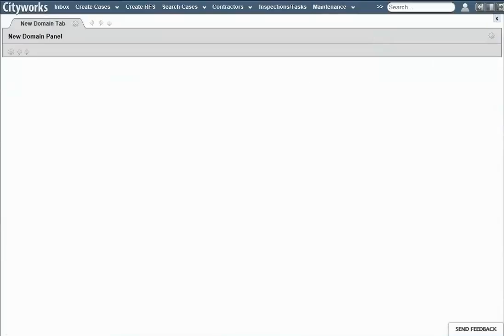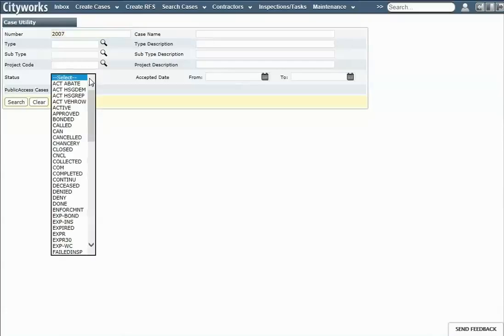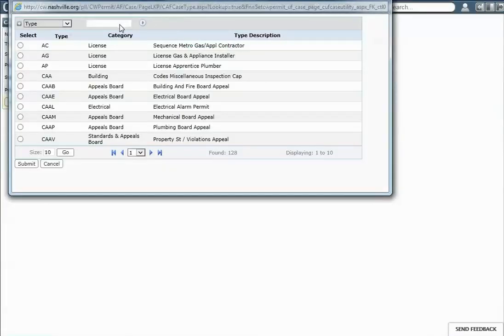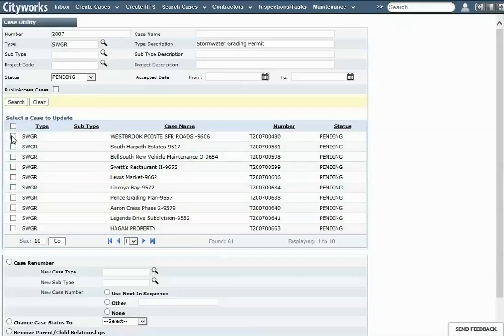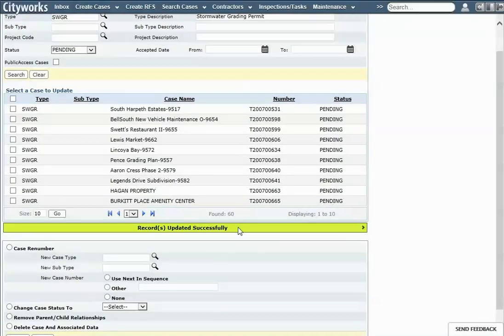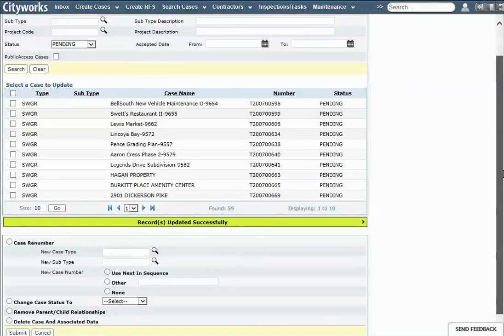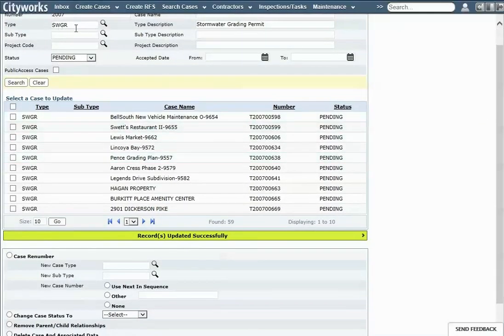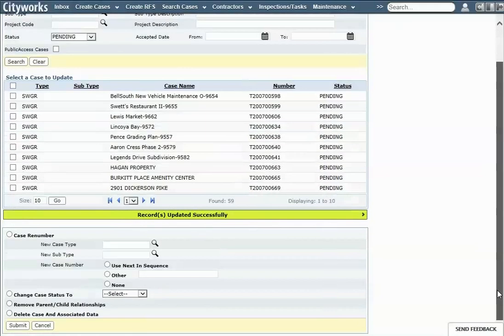Using Case Utility To Change Case Status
How to Administratively change a Case Status in PLL using Case Utility